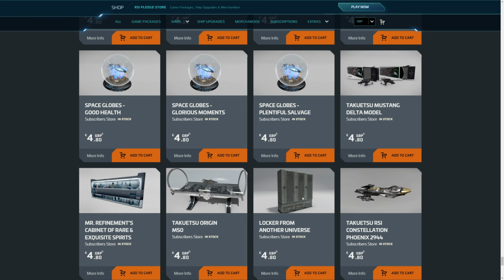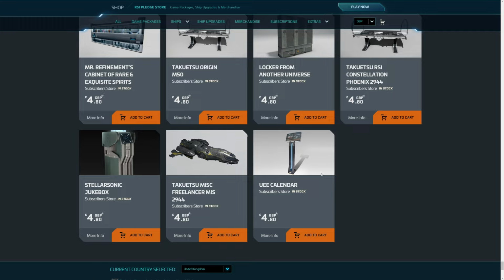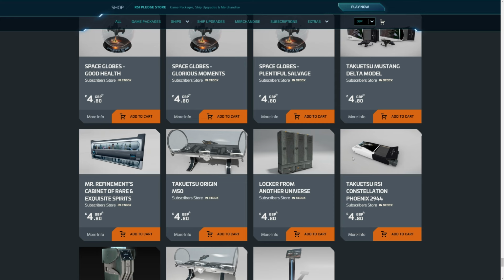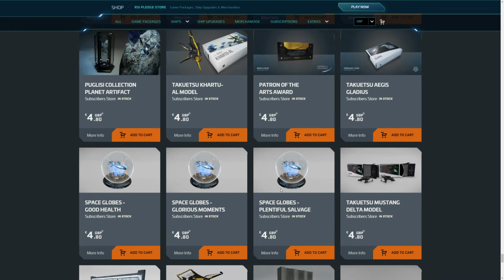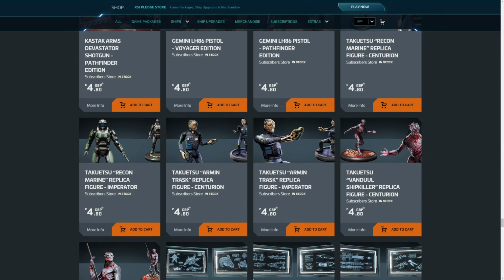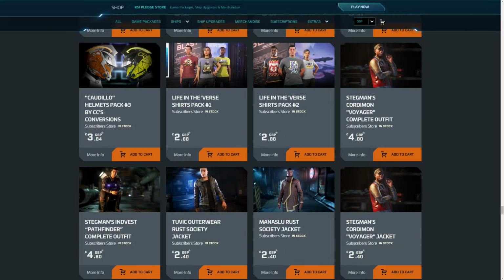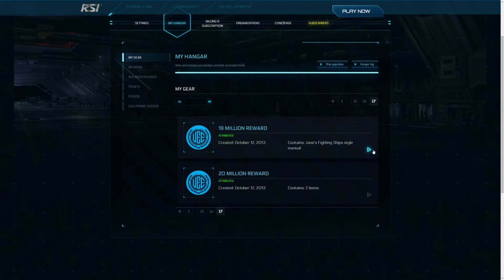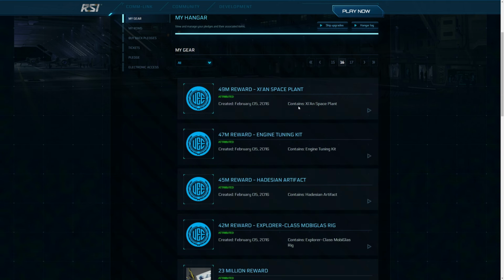Does the Old hangar module decorations work in 3.24?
I tested the old hangar module decorations to see if they could be spawned.